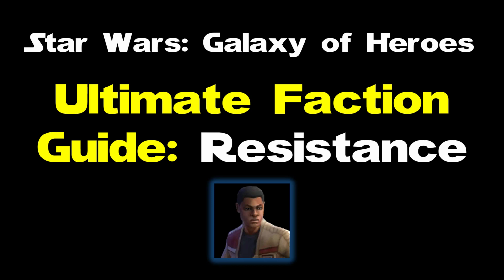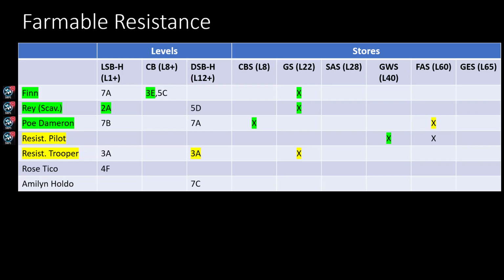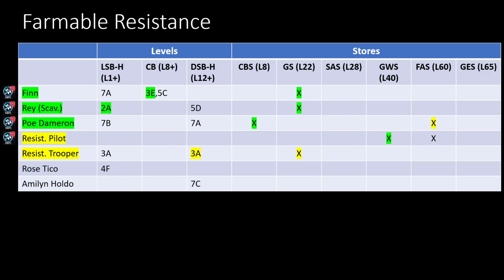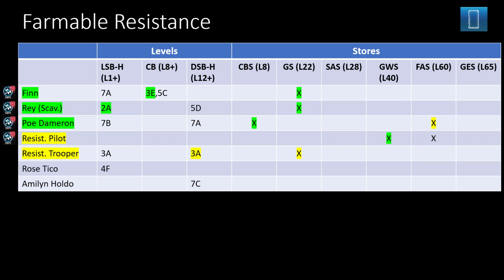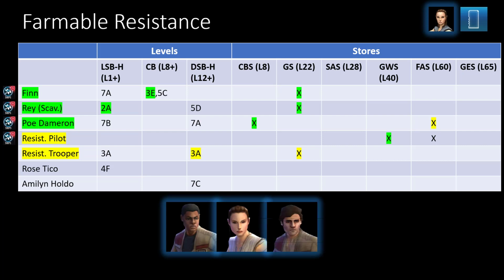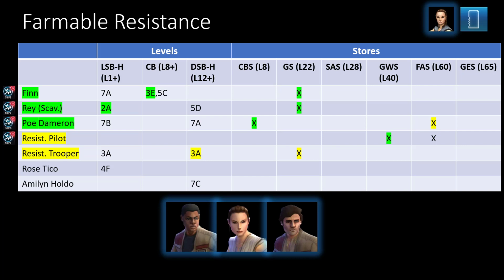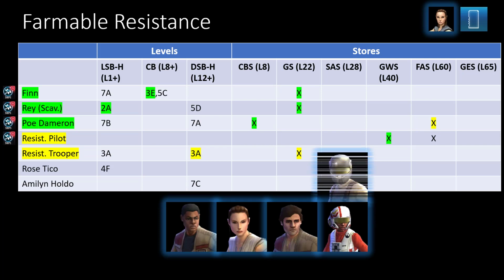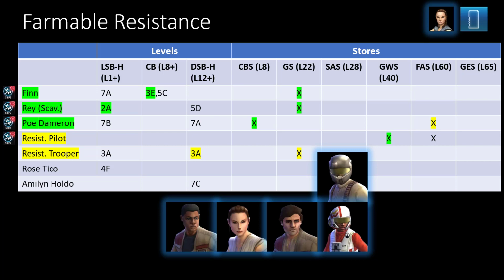Faction Guide: The Resistance (Star Wars: Galaxy of Heroes)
FOR IMPORTANT UPDATES!

This video provides my recommendations for prioritizing certain Resistance characters over others in different stages of Star Wars: Galaxy of Heroes, and it gives you a snapshot of where and when Resistance characters can be obtained.

1/16/19 UPDATE: Poe Dameron is no longer farmable via Dark Side Hard Node 7-A, and Finn is no longer farmable via Cantina Battles Node 5-C.

8/22/18 UPDATE: Resistance Trooper is no longer farmable via Dark Side Hard Node 3-A.

8/3/18 UPDATE: Great news! Specific factions will soon no longer be required for Mod Challenges! That means you can: Skip Jawas entirely and hold off on most First Order and Resistance characters until you need any of them for 1) obtaining capital ships and Fleet Challenges and 2) to obtain BB-8 and then Rey (Jedi Training). This should alleviate some mid-game pressure. You may still want Rey (Scavenger) for some early-game punch and maybe Poe for his ship, but you don't have to worry about the rest for a while!